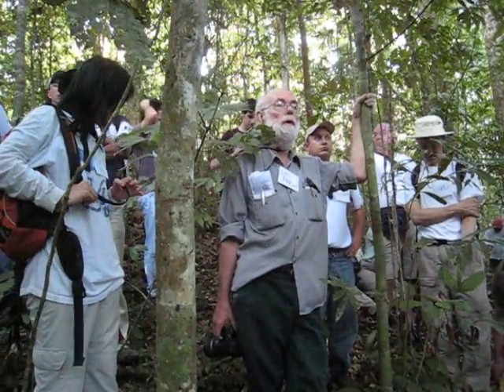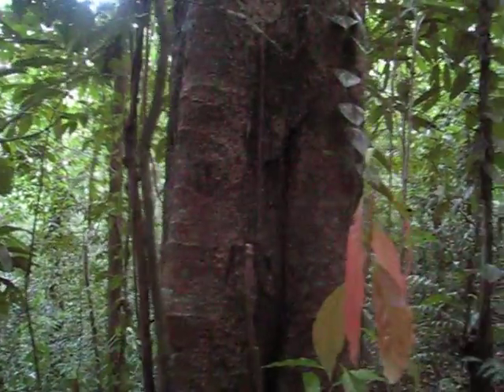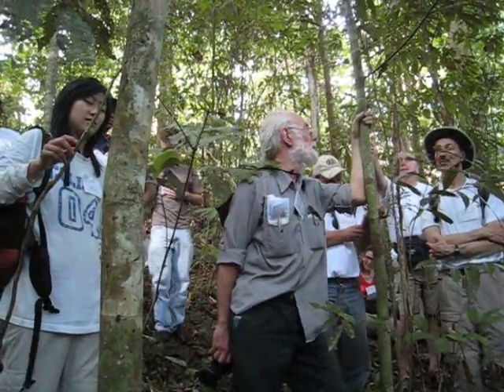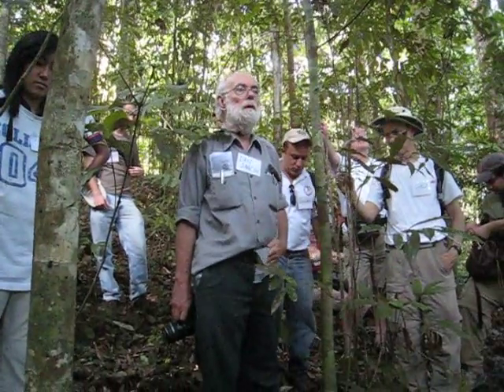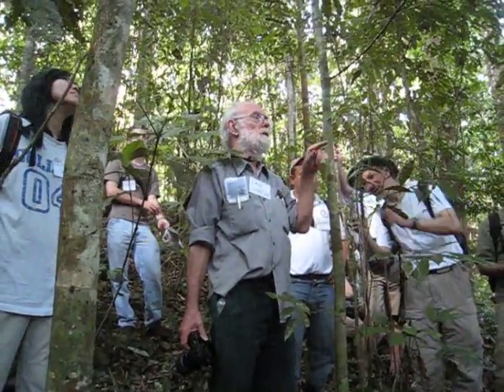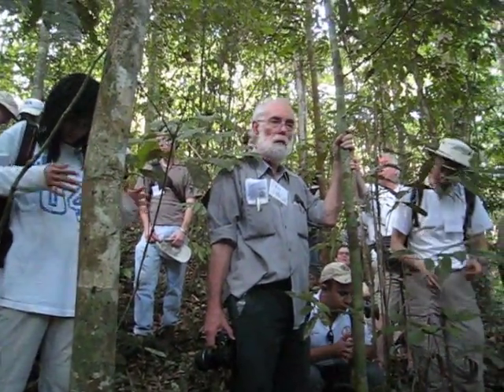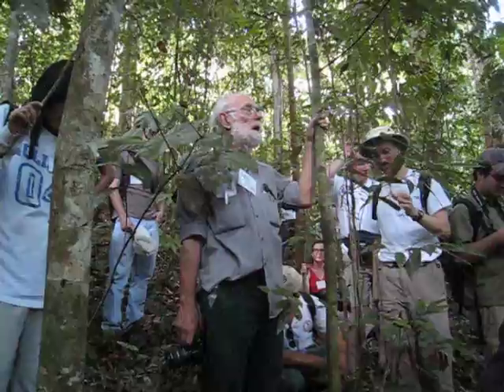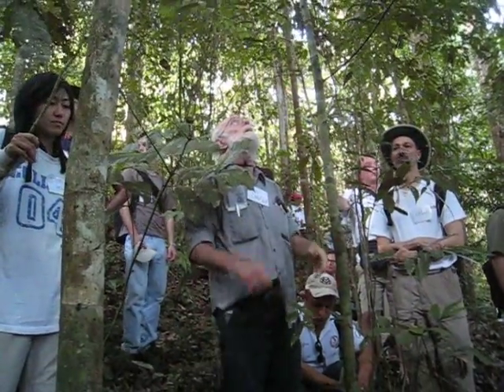Dan Janzen in the Costa Rican rainforest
Biologist Dan Janzen explains some of the biology of a rainforest in the Area de Conservacion Guanacaste in Costa Rica